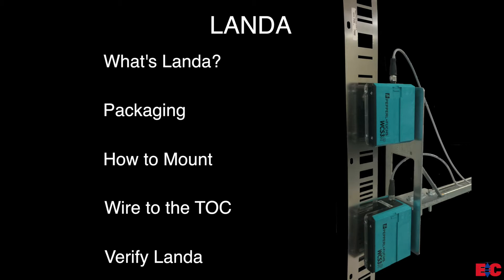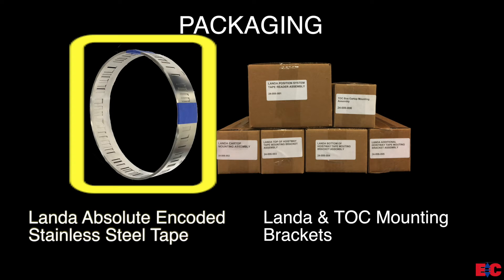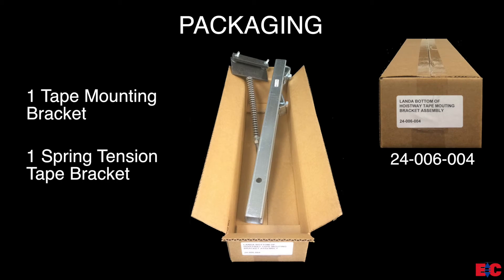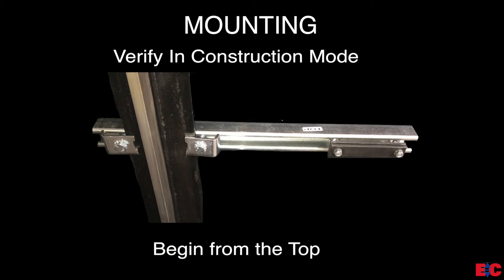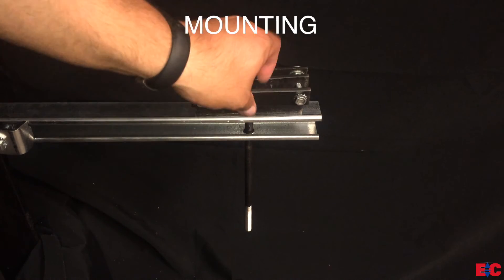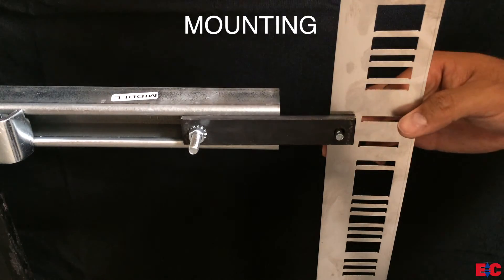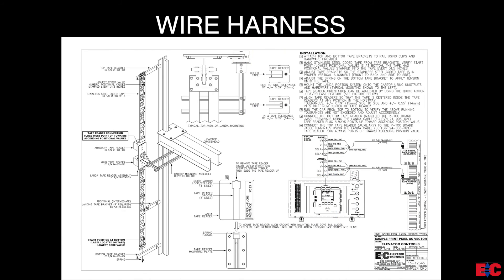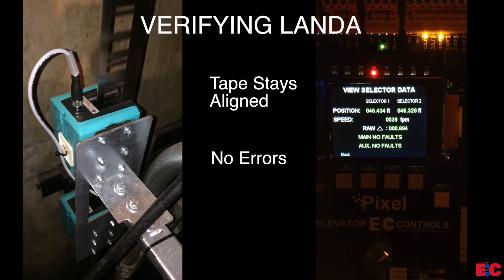Pixel Landa Installation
Video describing how to install the Pixel Landa System. Takes a step by step procedure on how to everything about Landa from the Stainless Steel Tape to the Landa Reader Sensors.